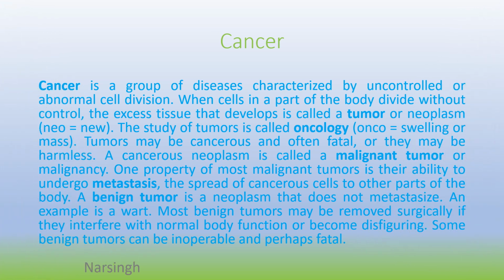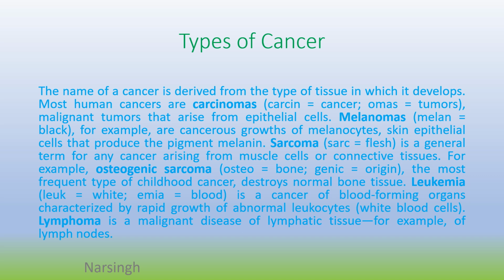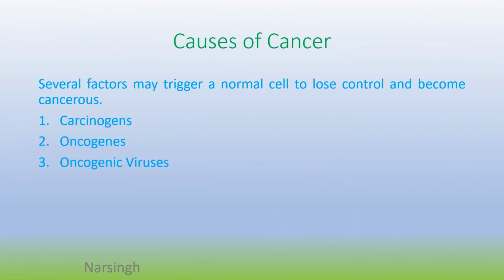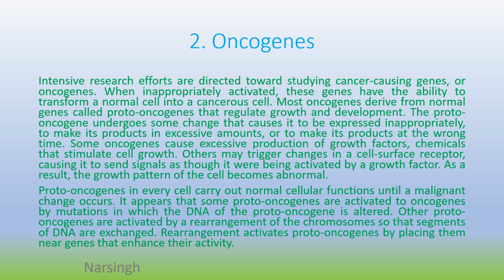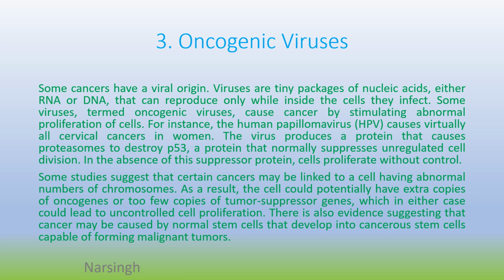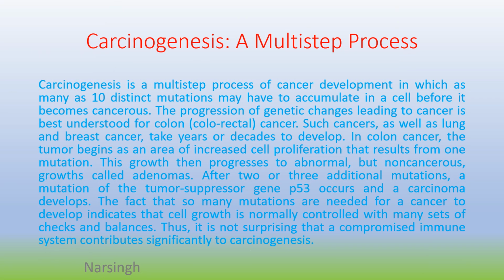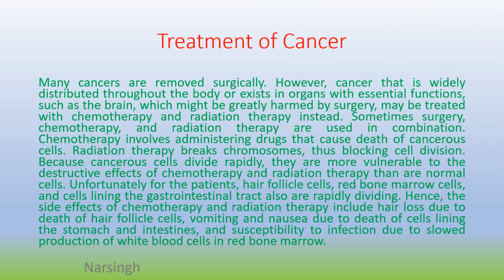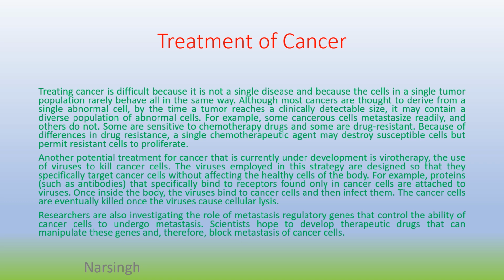What is Cancer ? An Audio Lecture by Narsingh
Cancer is a group of diseases characterized by uncontrolled or abnormal cell division. When cells in a part of the body divide without control, the excess tissue that develops is called a tumor or neoplasm (neo means new). The study of tumors is called oncology (onco means swelling or mass). Tumors may be cancerous and often fatal, or they may be harmless. A cancerous neoplasm is called a malignant tumor or malignancy. One property of most malignant tumors is their ability to undergo metastasis, the spread of cancerous cells to other parts of the body. A benign tumor is a neoplasm that does not metastasize. An example is a wart. Most benign tumors may be removed surgically if they interfere with normal body function or become disfiguring. Some benign tumors can be inoperable and perhaps fatal.

The entire audio lecture entails about the general aspects of the disease "Cancer" which is a core topic in all the medicinal or medical courses or lectures.
This lecture mainly fulfills the all need or necessary aspects of the course named Bachelor of Pharmacy as the lecture is B. Pharm oriented.
The following audio lecture is made by Narsingh.